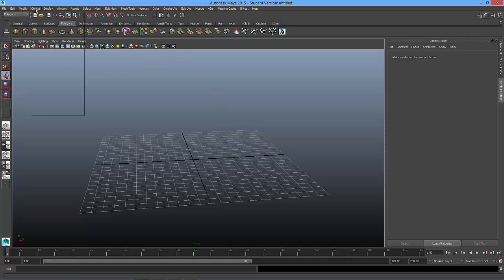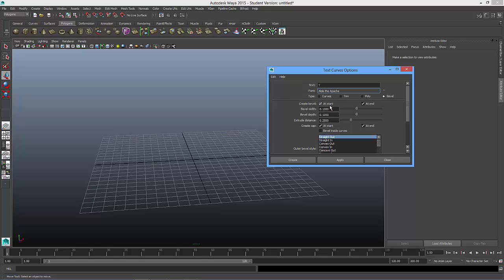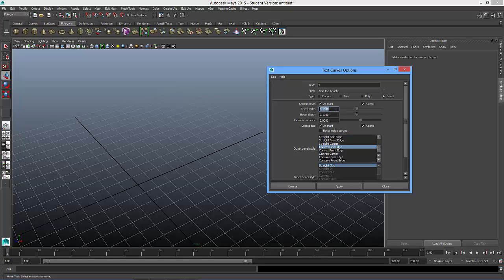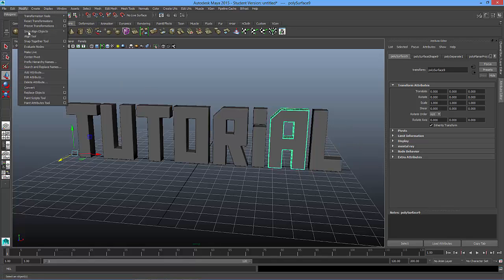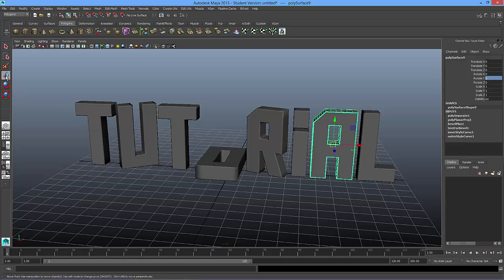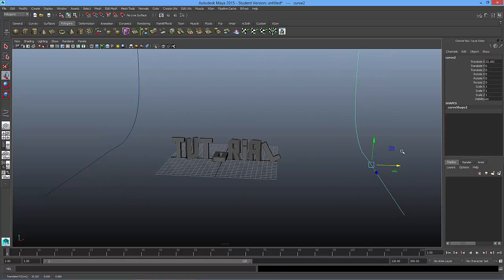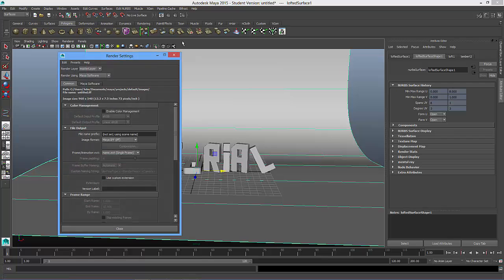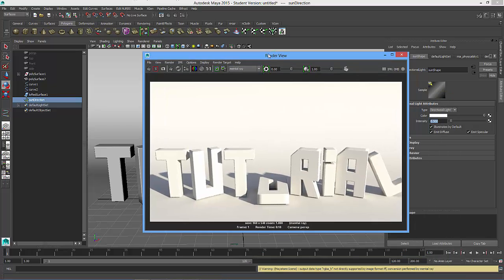Create 3D Text in Maya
This tutorial will lead you through the steps of creating 3D text in Maya 2015.
A seamless backdrop and Maya's physical sun and sky will be added to complete the scene.